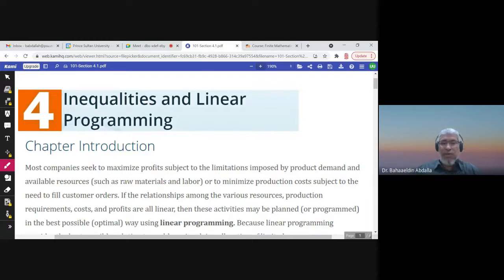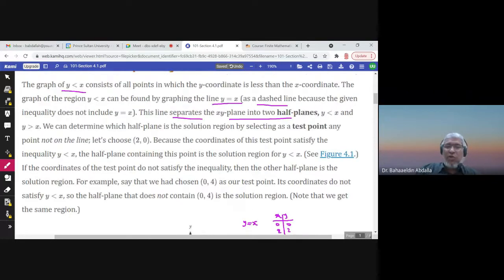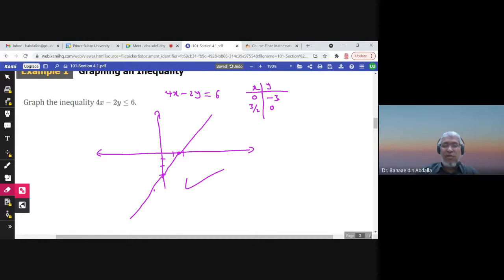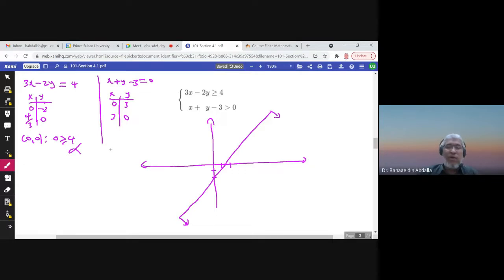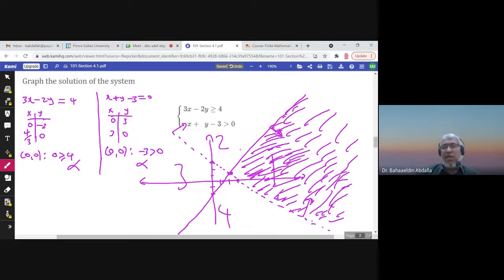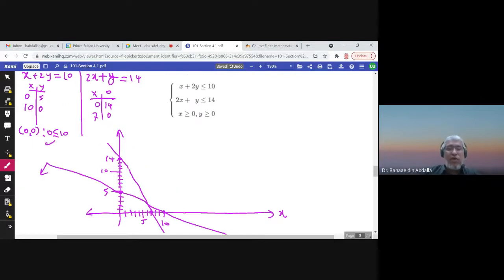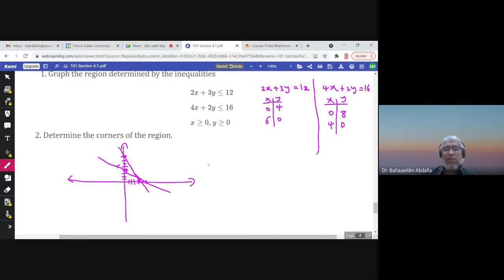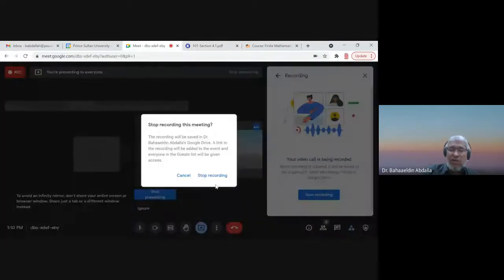4.1 Linear Inequalities in Two Variables